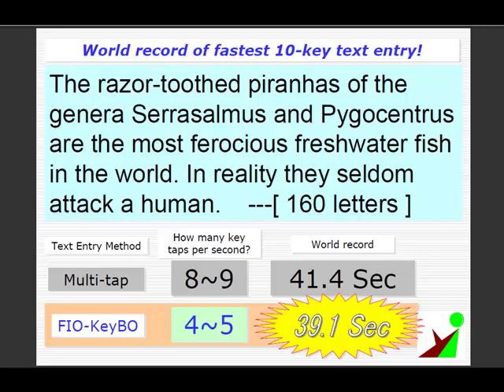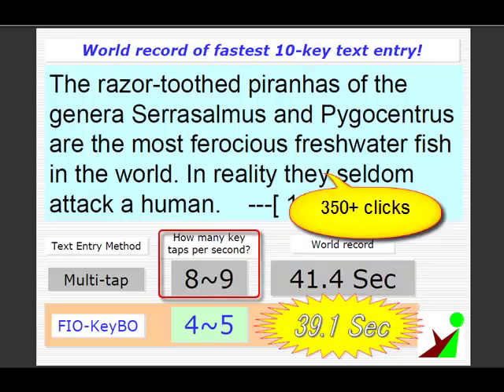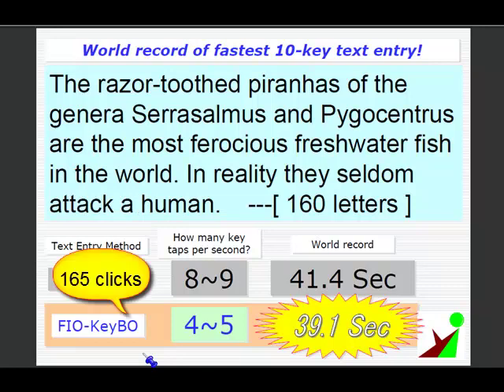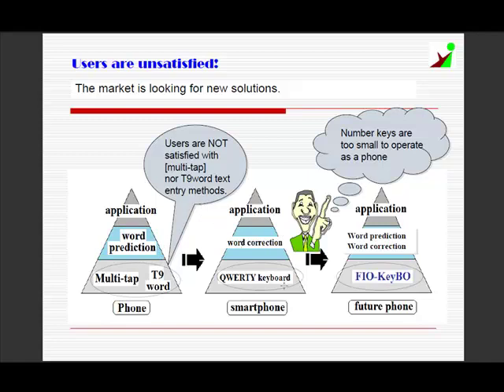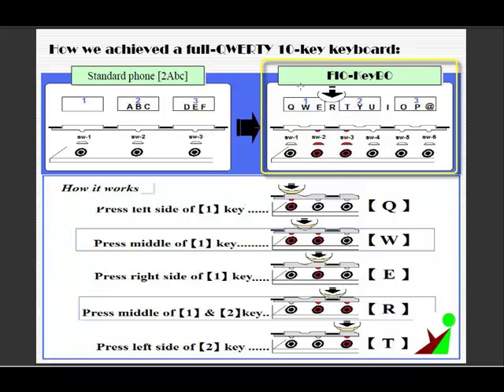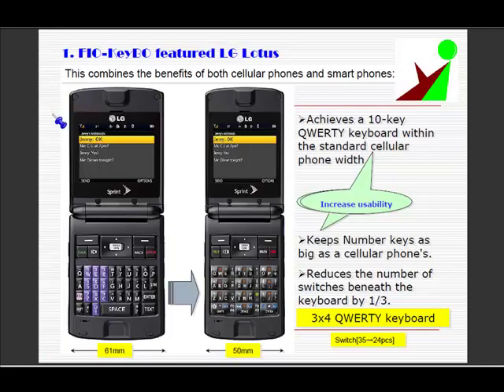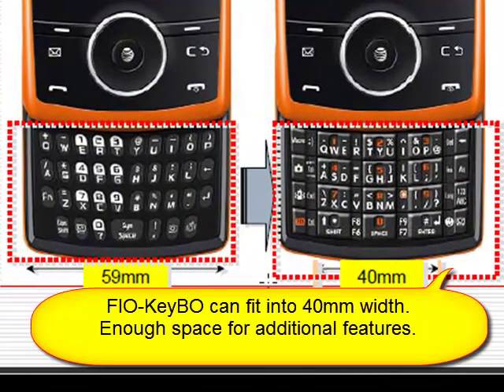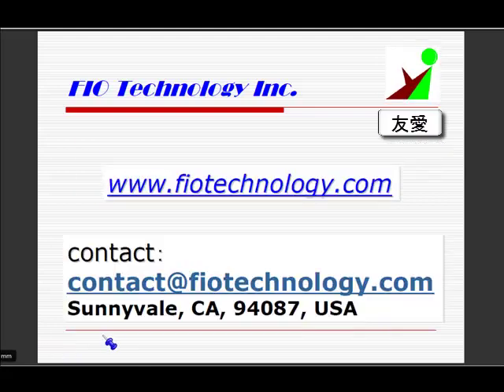Fastest 10 key text entry method FIO-KeyBO broke a world record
Fifty-year-old creator of FIO-KeyBO broke a world record of fast text entry for 10-key cellular phones with 39.11 seconds. Current record was 41.40 seconds which 18-year-old Singapore boy established at the event hosted by SingTel. FIO-KeyBO is a future input method which combines the benefit of a cellular phone and smartphone.
This input method will make it easy to send email or SMS such as twitter or facebook. Please check this video and send me a comment.